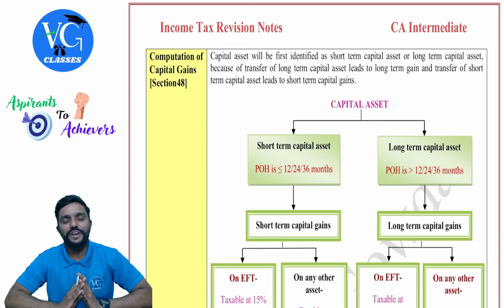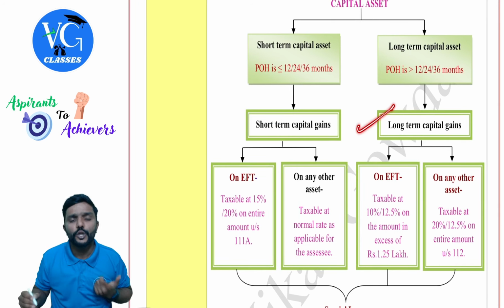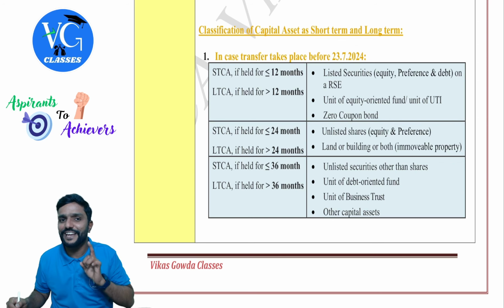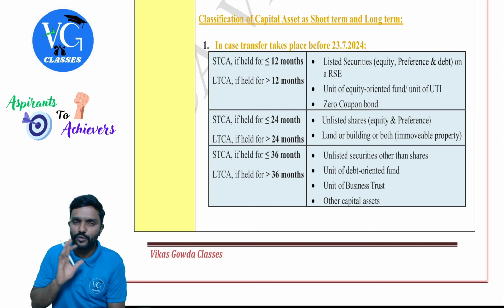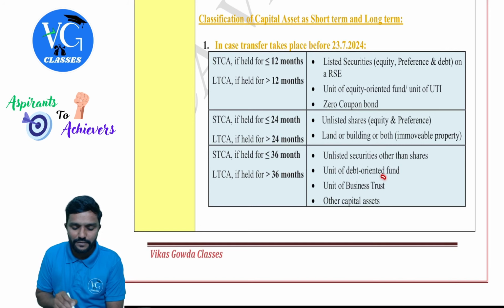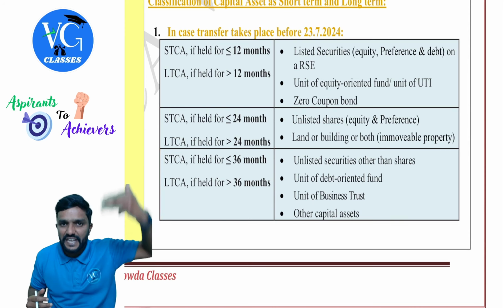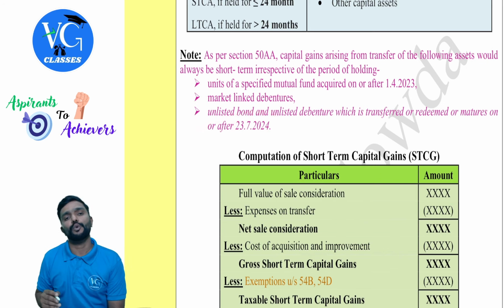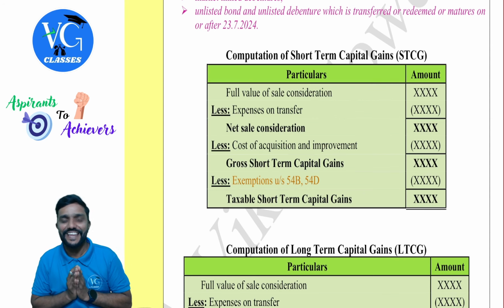Short Term & Long Term Capital Assets | Period of Holding | Capital Gains| Income Tax Quick Revision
This video covers Quick Revision on Classification of Short Term & Long Term Capital Assets based on Period of Holding under Income Tax Law.